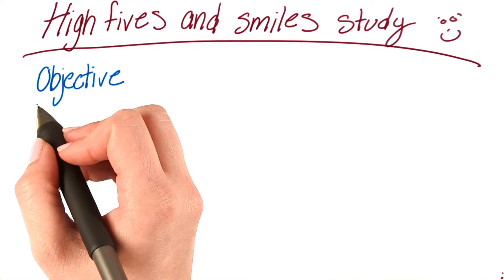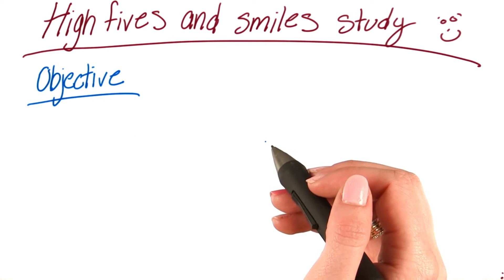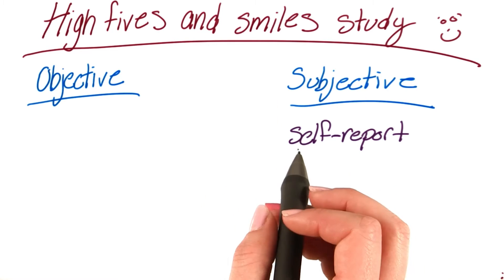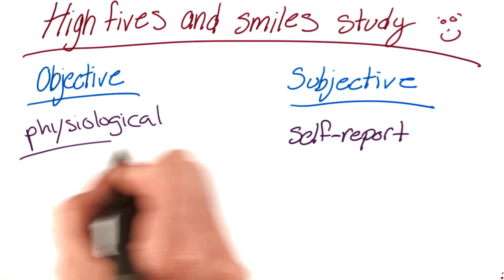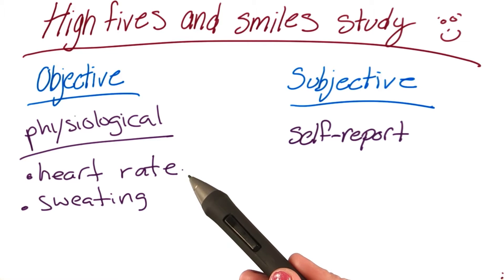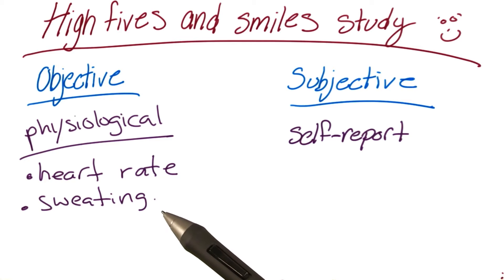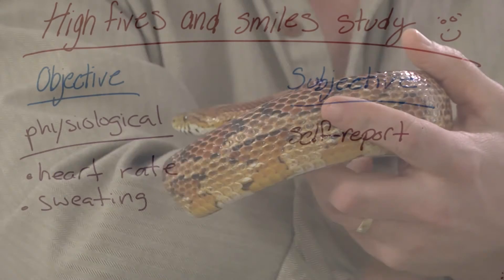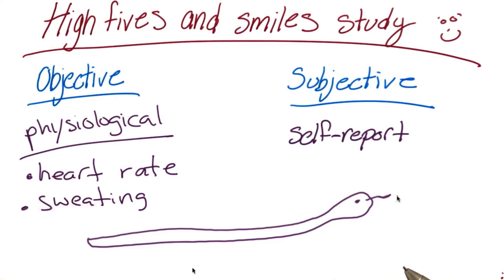Objective measure of happiness - Intro to Psychology